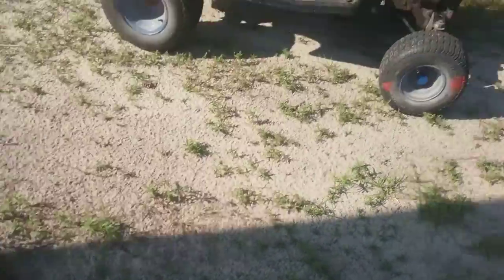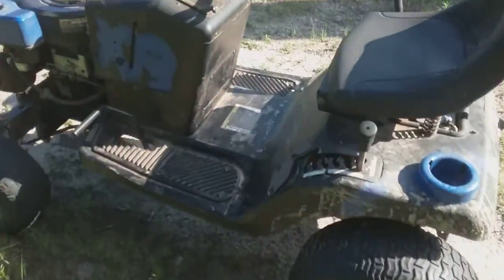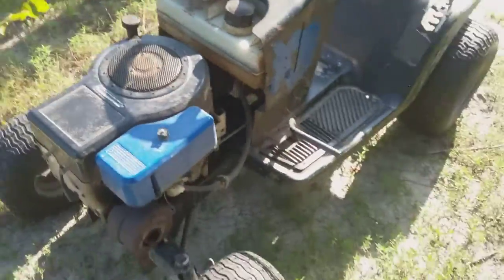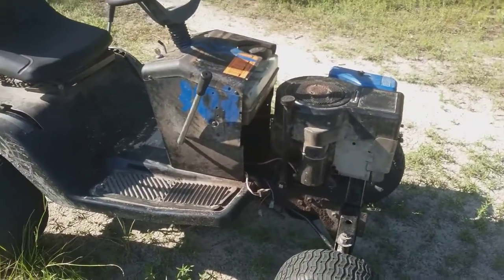Just a little video about my project I have been doing.